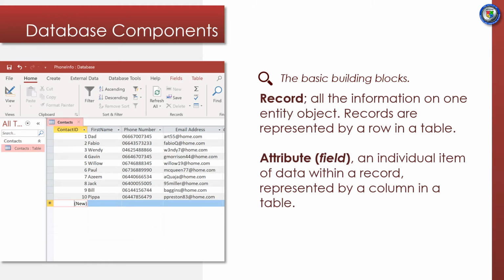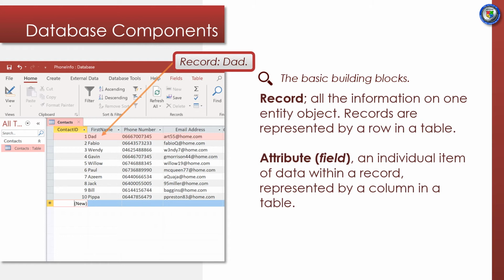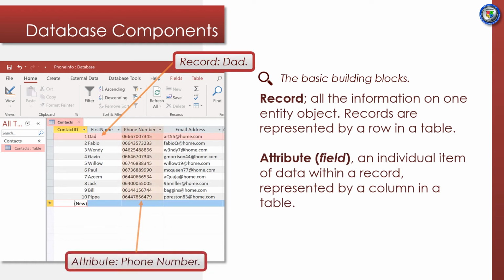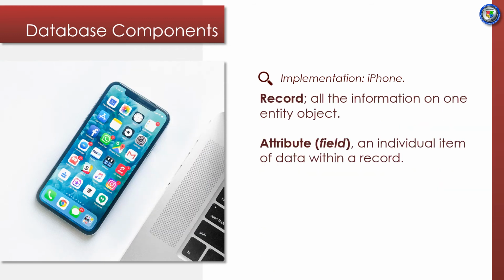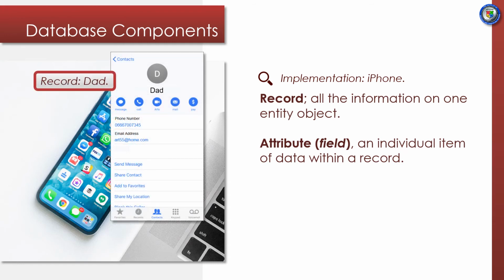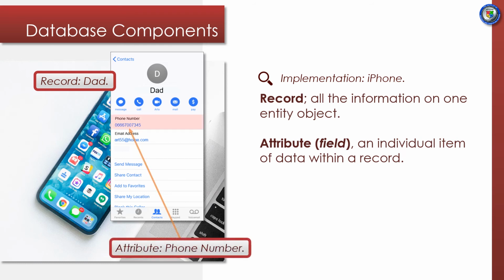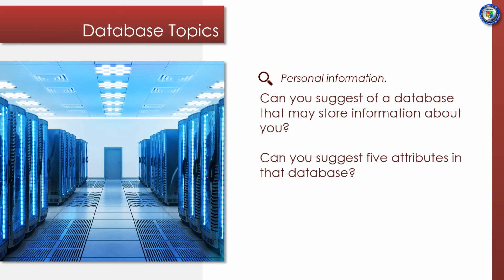Introduction - Database Structure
In this video we will learn about the structure of a database.  We will look at Datafiles, Entities, Records and Entity Attributes.  We will also look at examples of how databases are used in our everyday lives.